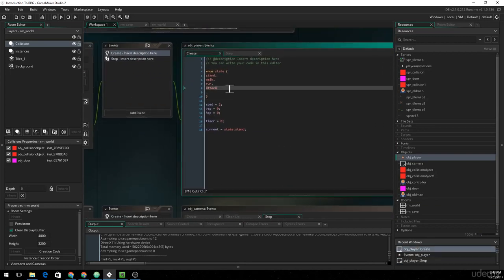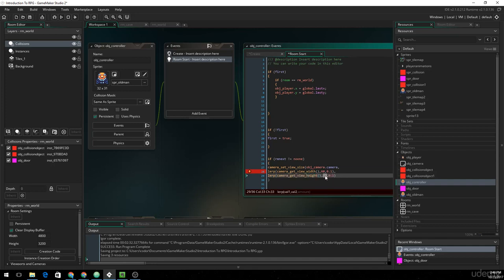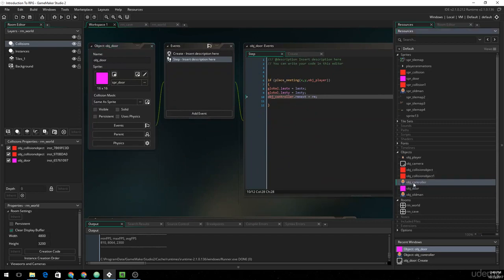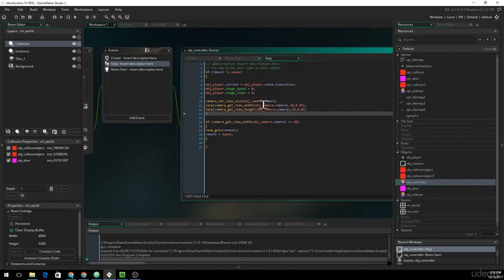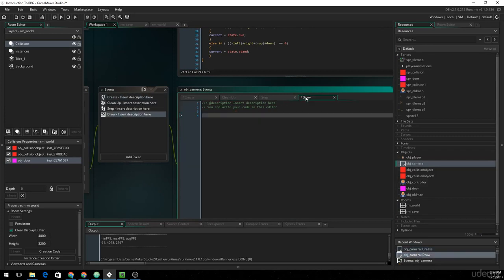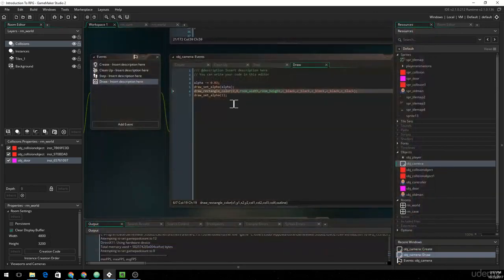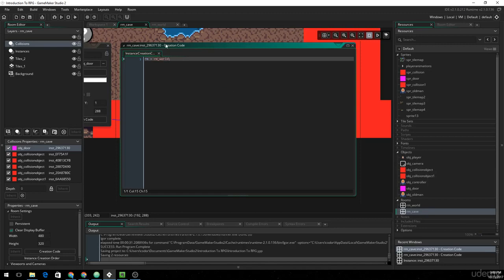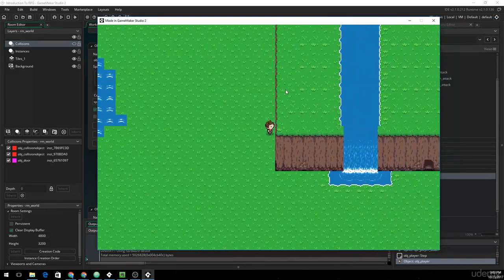012 Receiving The Sword Part 2 Transitions